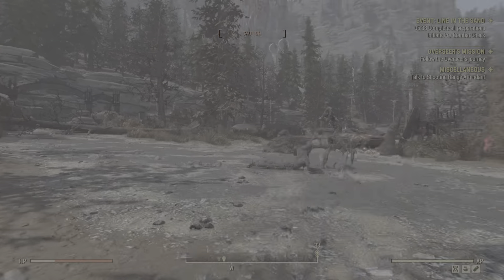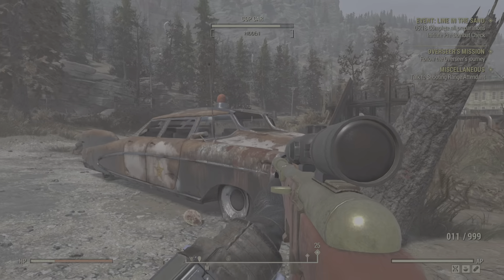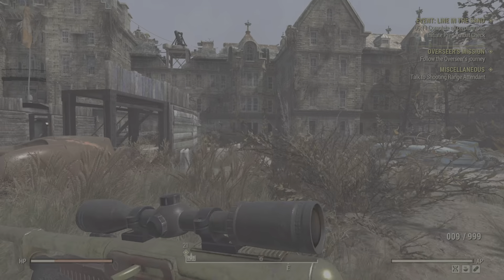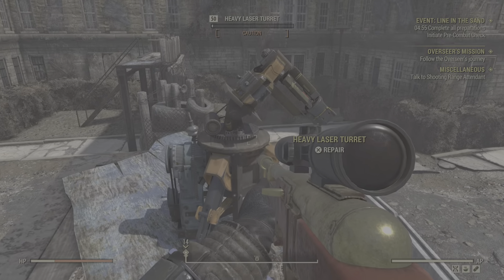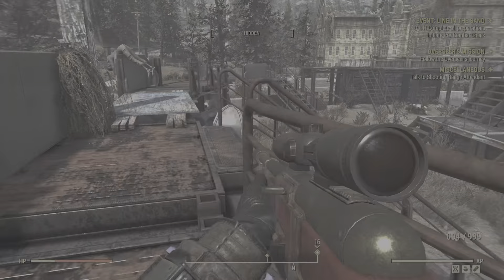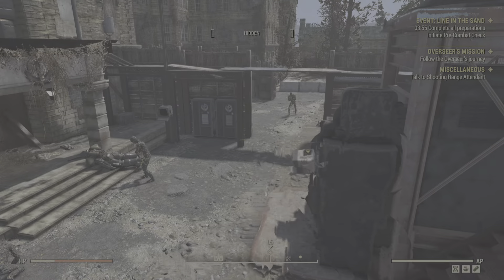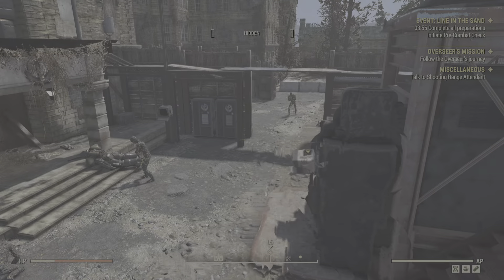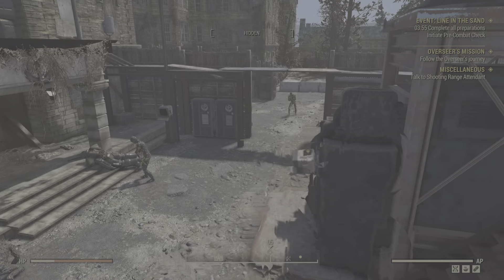Fallout 76 - SOLO LINE IN THE SAND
Another of my solo series, this time a "Line in the Sand" so I can farm for Spooky Scorched!